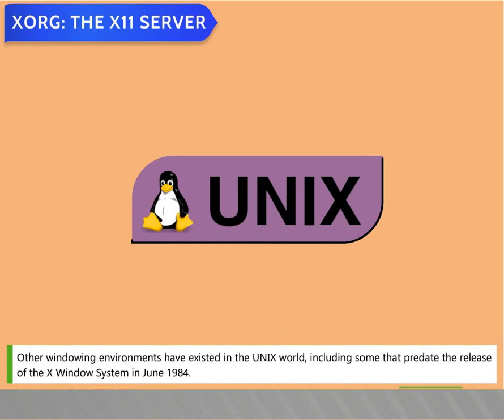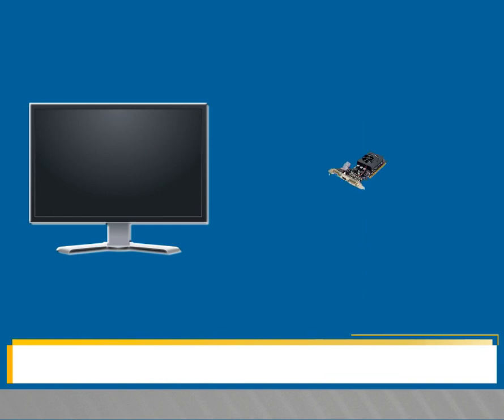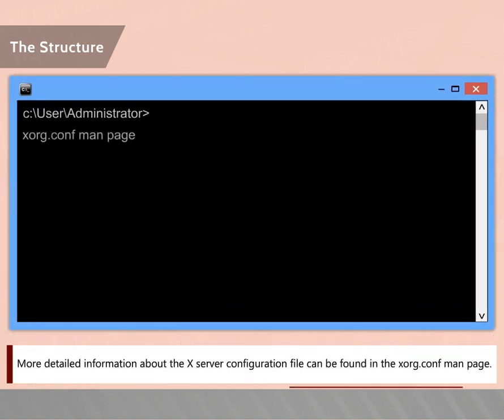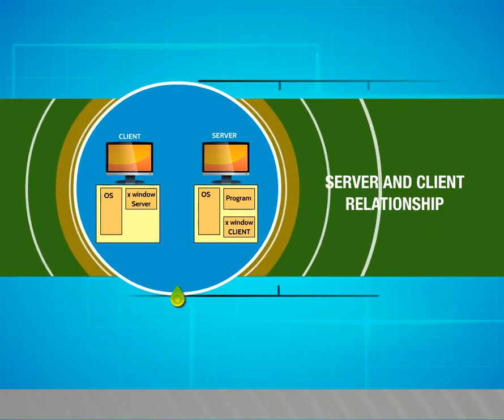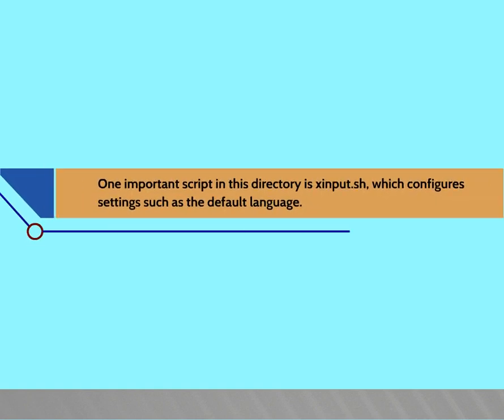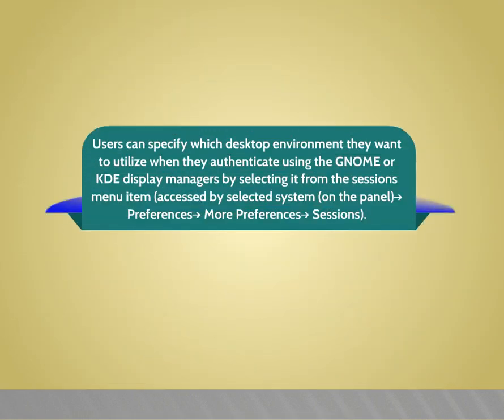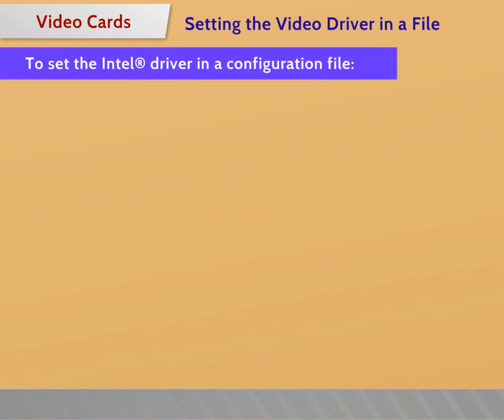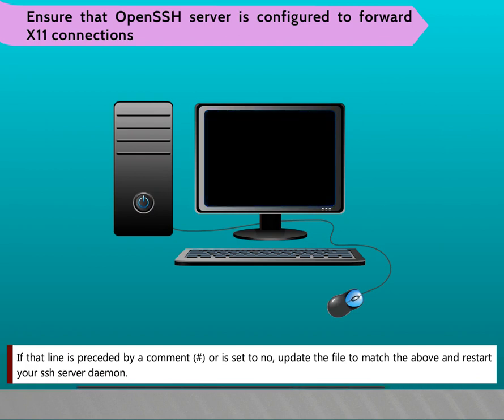BOS 6 The X Window System